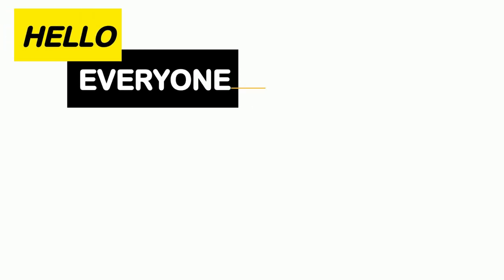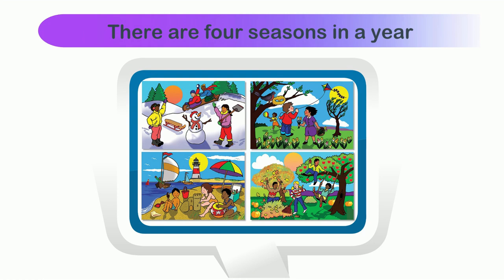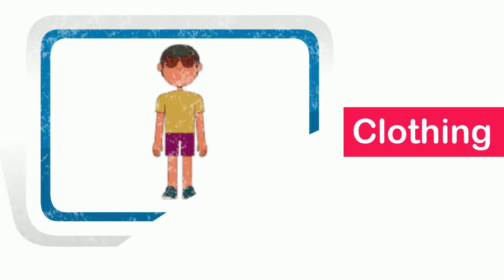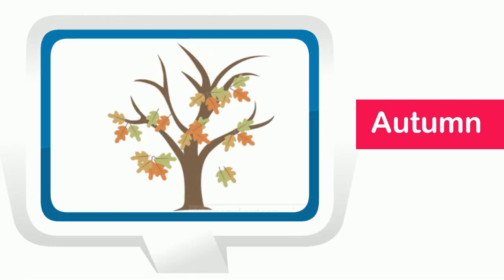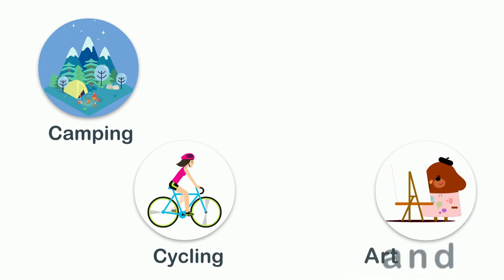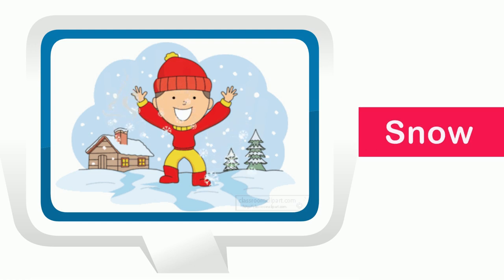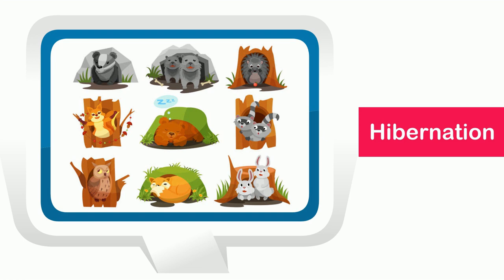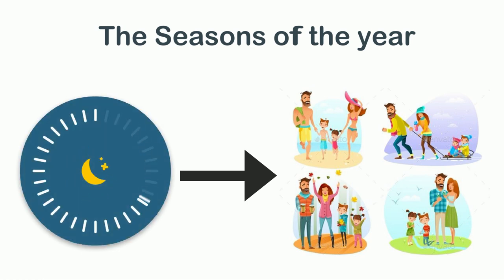The Seasons 2 Grade 2